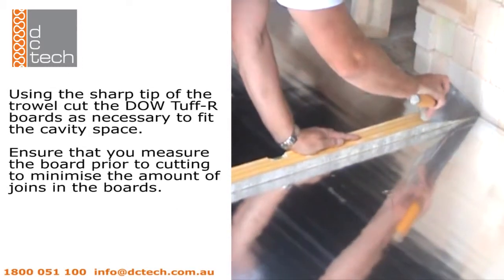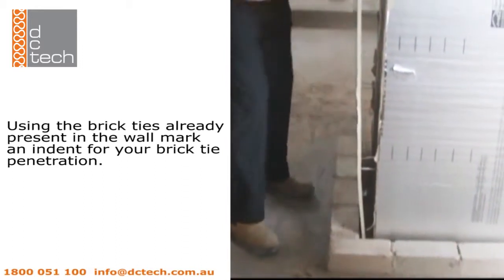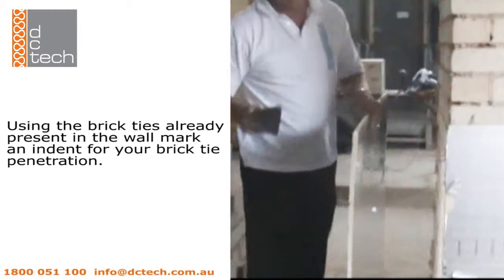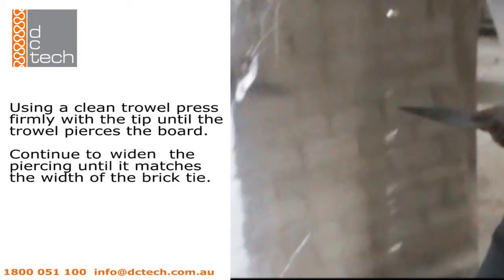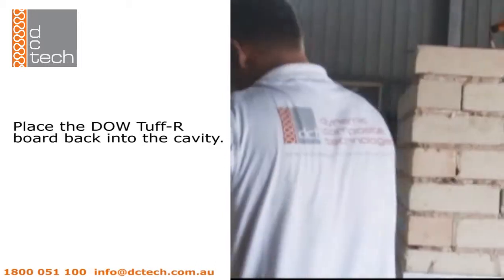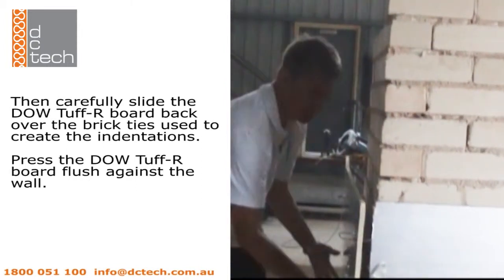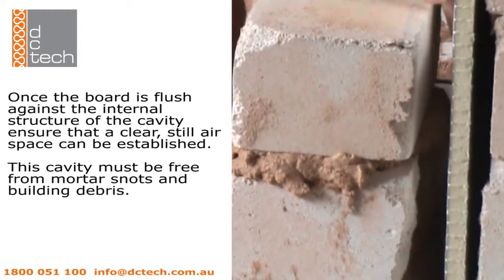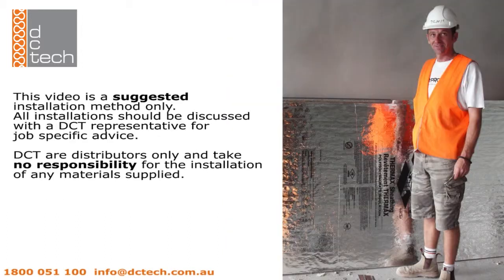DCTech's suggested installation of rigid PIR insulation in a double brick cavity wall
The following video is a suggested method of installation for DOW Tuff-R in a double brick cavity wall. For job specific advice please contact DCTech directly on on 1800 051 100 or go to our Alternative you can email through your questions to

DCTech are material distributors only and take no responsibility for the installation of materials supplied.